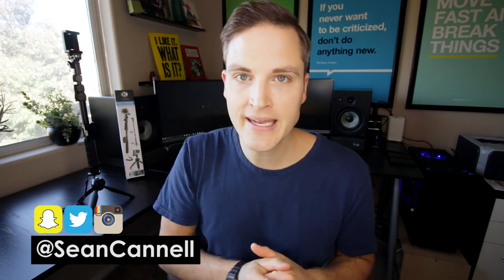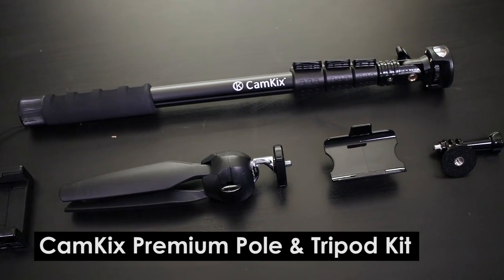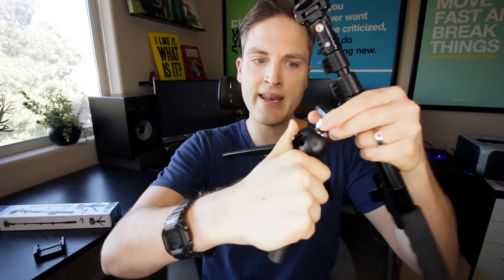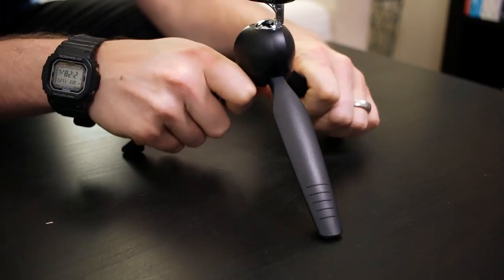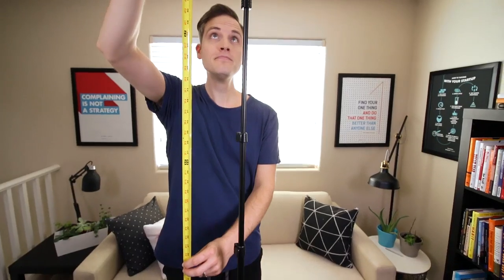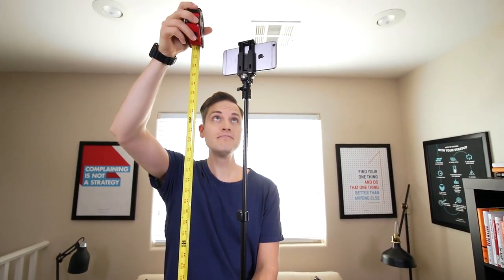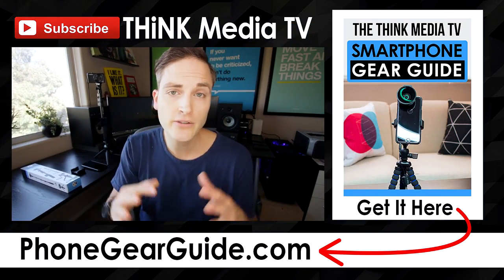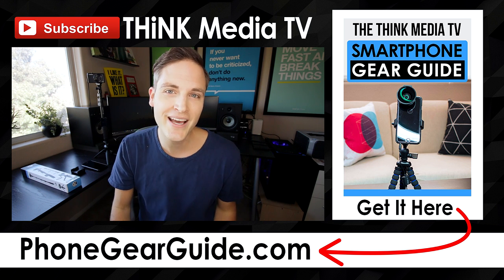Action Camera Accessories - Camkix Premium 3in1 Telescopic Pole Review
Check out the Camkix Premium 3in1 Telescopic Pole on Amazon (Amazon) Download the FREE Smartphone Gear Guide

About the CamKix Premium 3in1 Telescopic Pole:
* Pole Extended 16 - 47 Inches
* Tripod Base Kit Included
* Works with GoPro, Smartphones, Compact Cameras, and Action Cameras

* Premium Telescopic Pole
* Premium Tripod
* Tripod mount for GoPro
* Universal phone holder
* Thumbscrew
* WiFi remote cradle (not the remote, just a cradle)

Check out the Camkix Telescopic Pole on Amazon (Amazon)

** NOTE ** I received this pole for free in exchange for an honest review. All of the opinions in the video are my own and I test everything myself. If something sucks, I won't hesitate to tell you. :-)

About this video:
In this video Sean Cannell from THiNK media TV reviews the Camkix Premium 3in1 Telescopic Pole. If you are looking for Action Camera Accessories, this pole is worth checking out! If you are looking for an action camera pole or the best selfie stick for gopro, check out the action camera gadgets review.